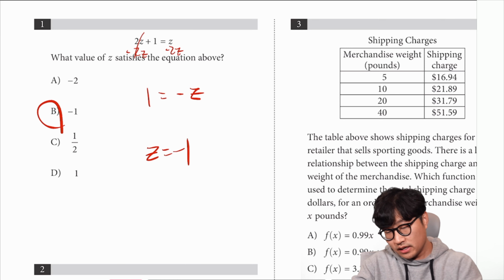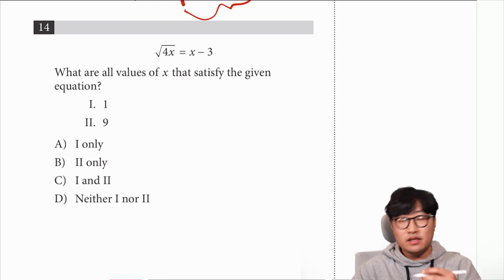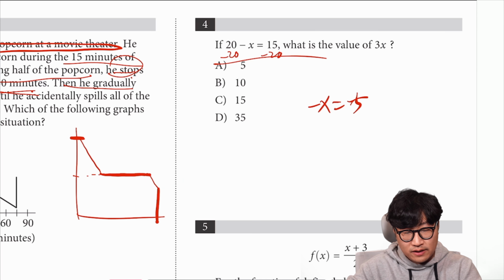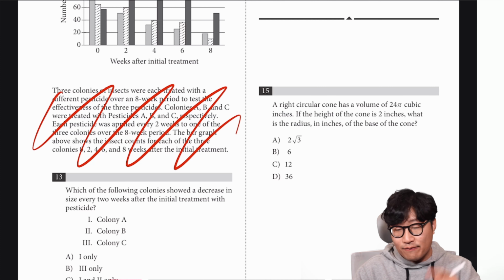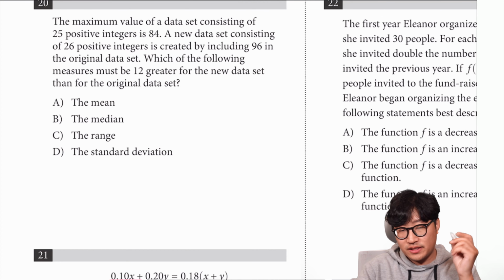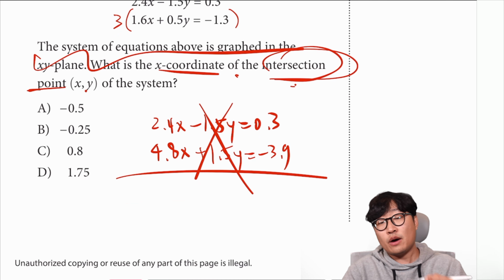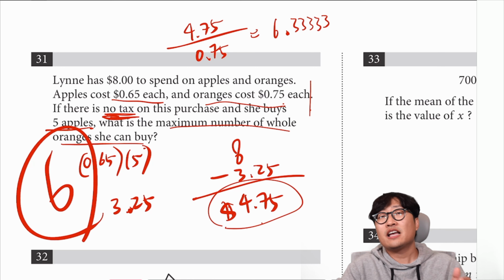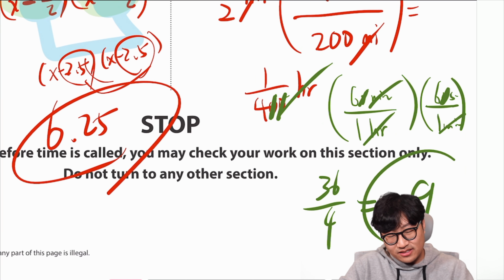College Board SAT Practice Test #10 [MATH - full workout]